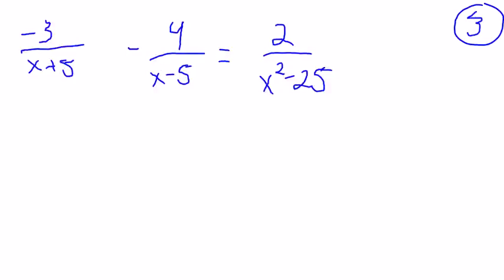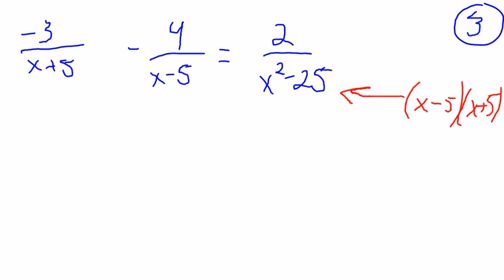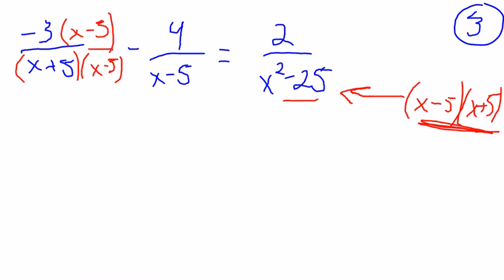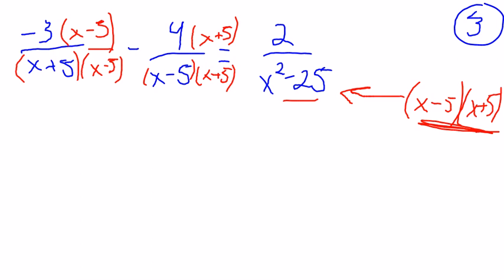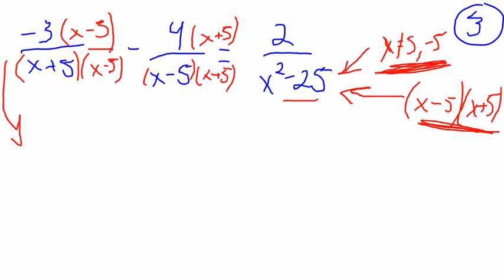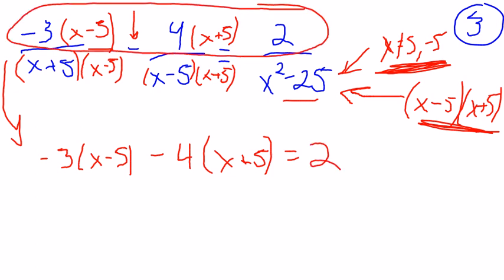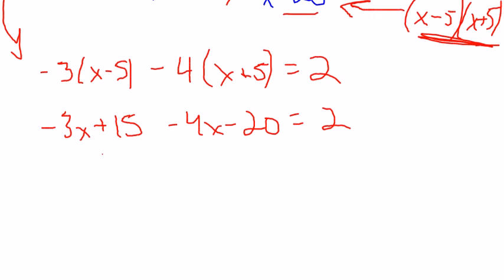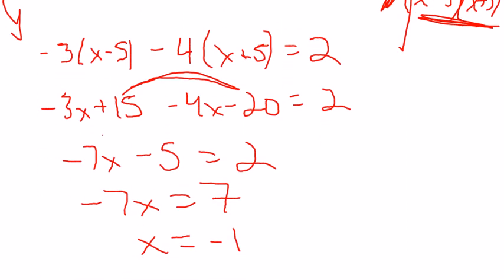Alg2 Hon Equations/Inequality Study Guide 3